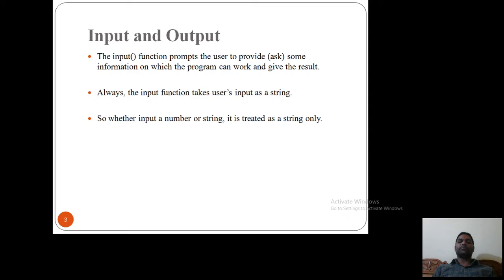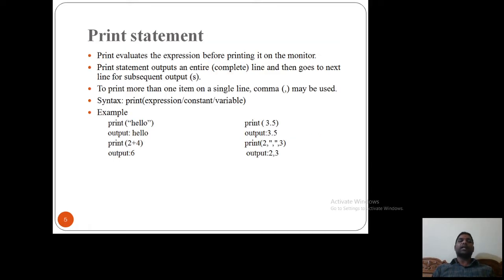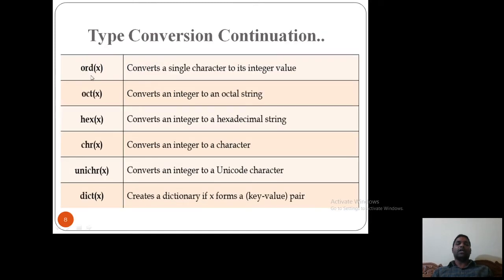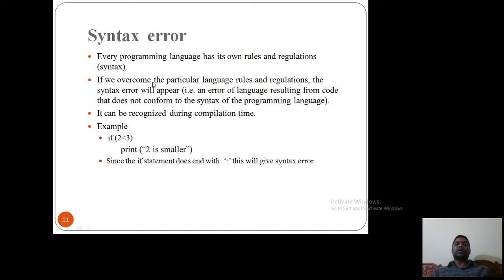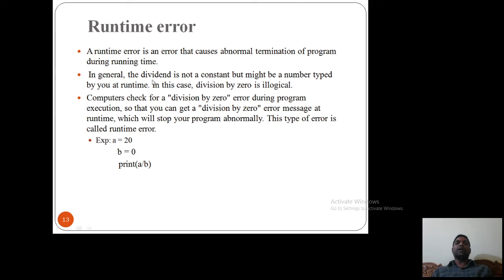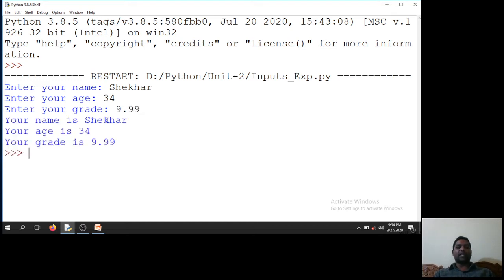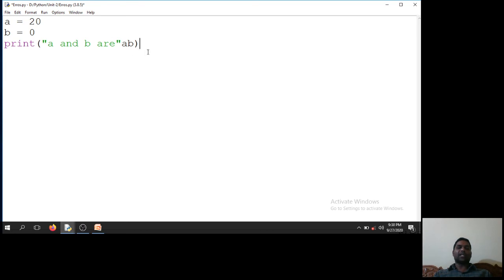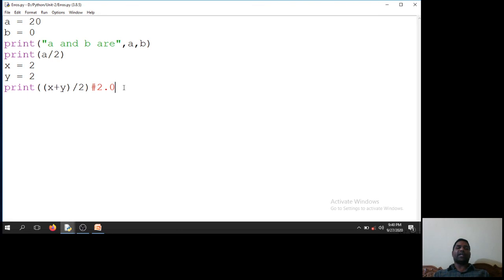Python SEM-1 Unit-2 Session-3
This video is helps you to learn following concepts from Python programming :
Input statement
Print statement
Errors